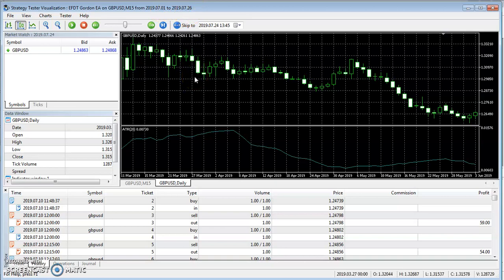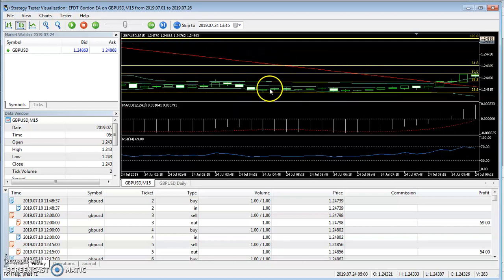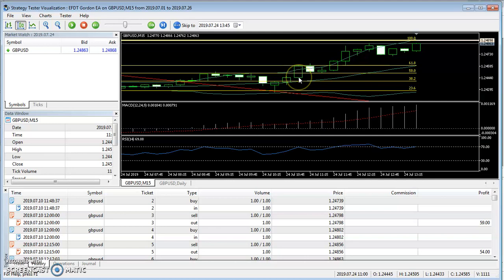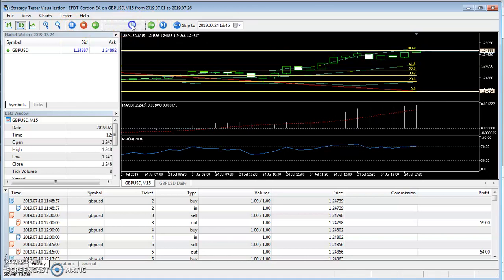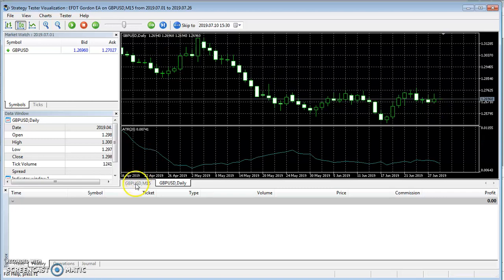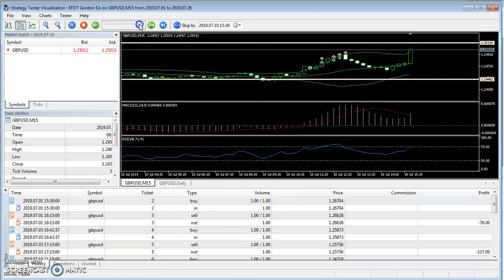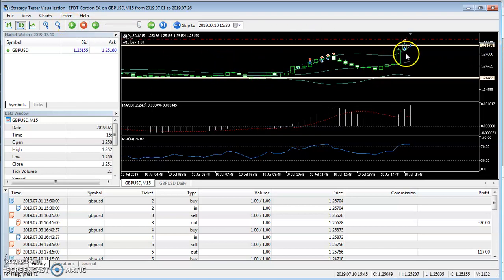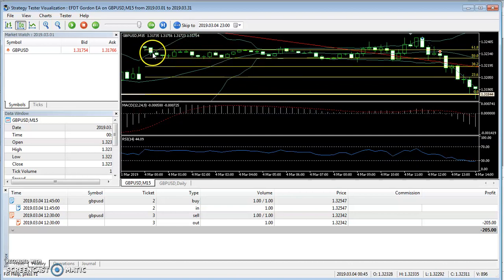EDFT Gordon EA - Final Presentation part 1